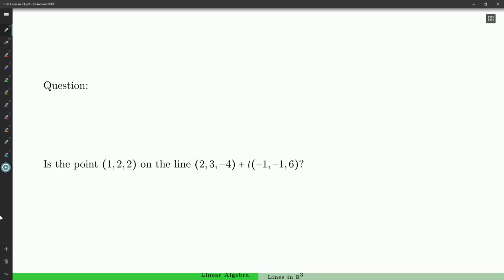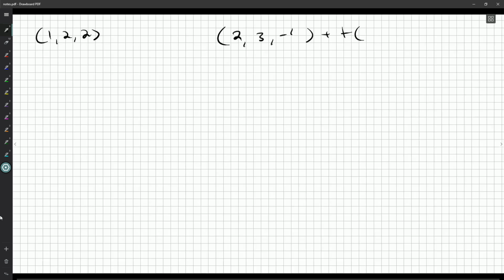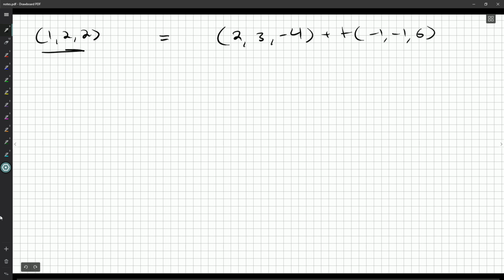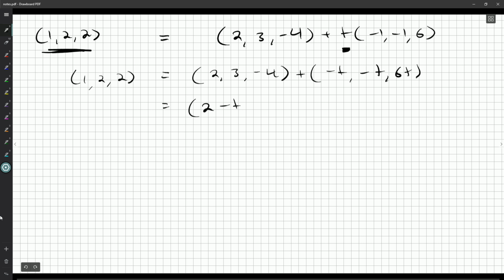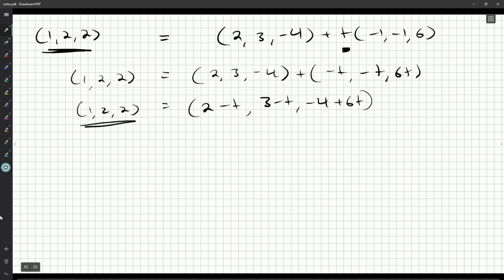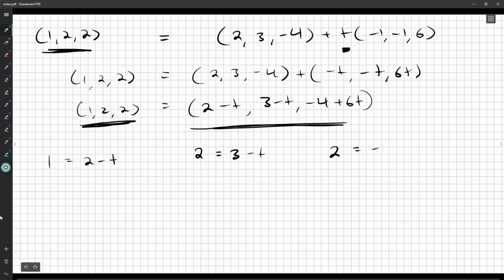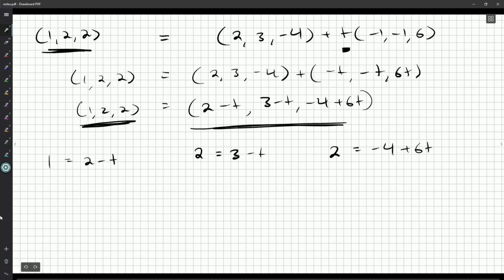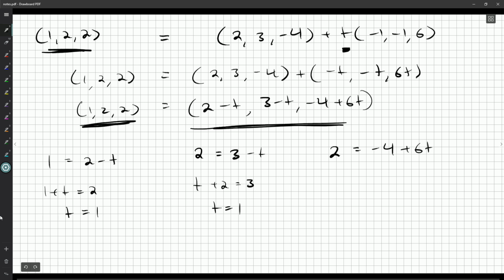1 3b 9